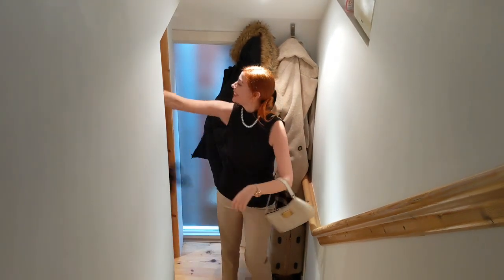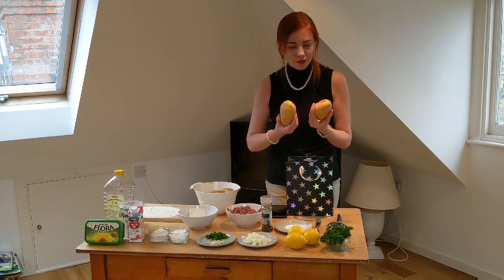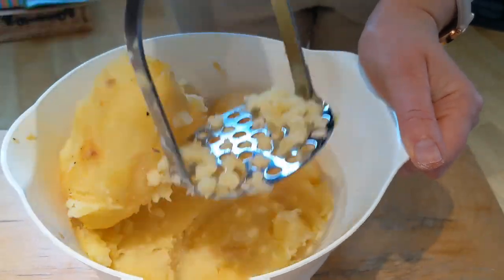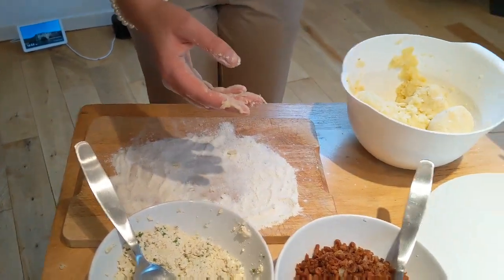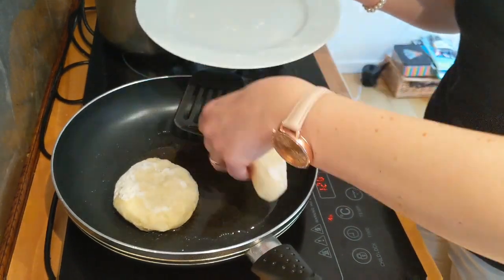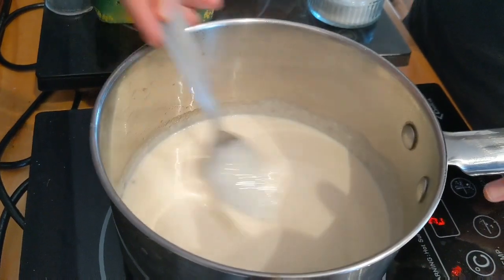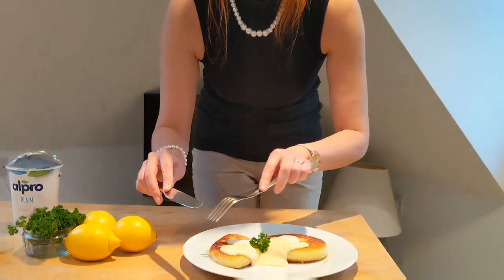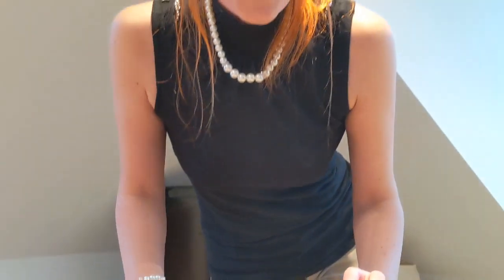Vegan Samogitian Mashed Potato Pancakes / Veganiski Zemaiciu Blynai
Lithuanian mashed potato pancakes - a Lithuanian classic!  I invite you to join me for a fun cooking experience! Ready to get your fabulous hands dirty, my darlings?